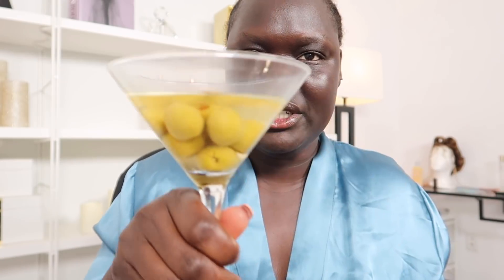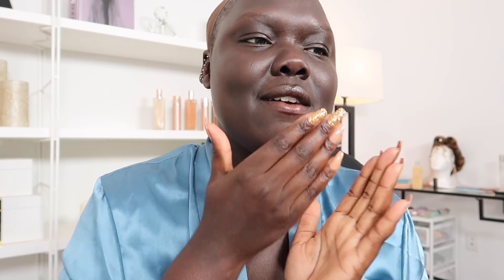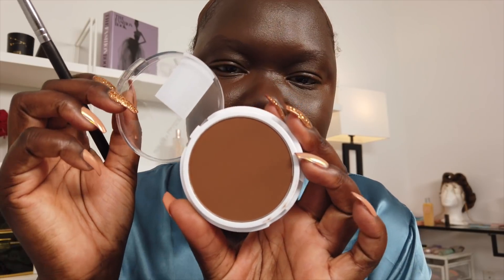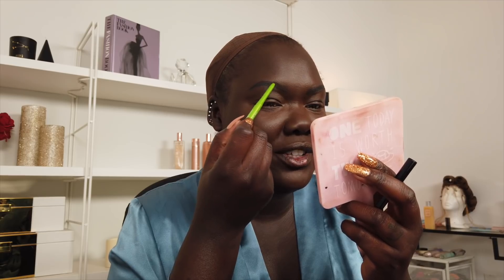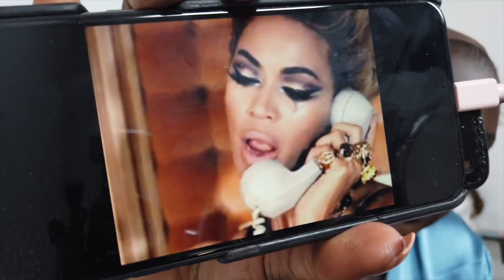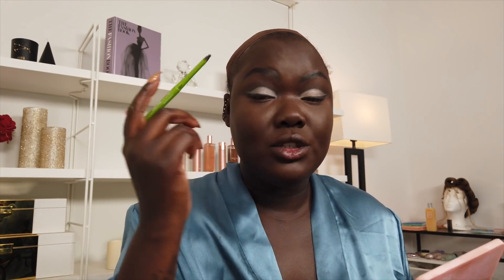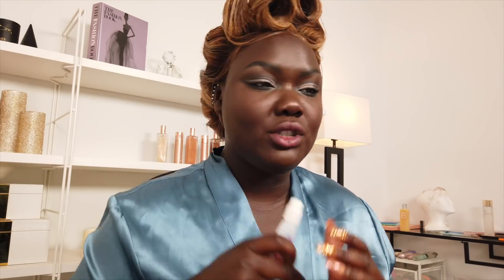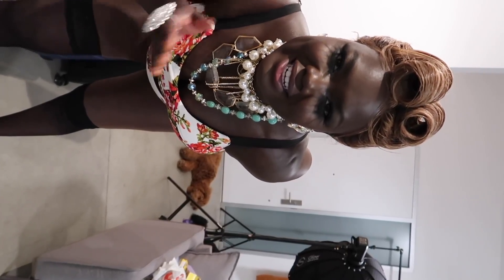GRWM- Why Don’t You Love Me?!? Vlog + Halloween || Nyma Tang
Hey Guys,

Guess who I was for Halloween?! Those of you following on IG already know, I was Beyonce in her video Why Don't You Love Me!! This was the first time I had dressed up for Halloween. Who/What are you guys planning on going as for Halloween?

Love,
Nyma

Products:

Maybelline - Fit Me! Blush “55 Berry”

Find me:
Snap: nyma22